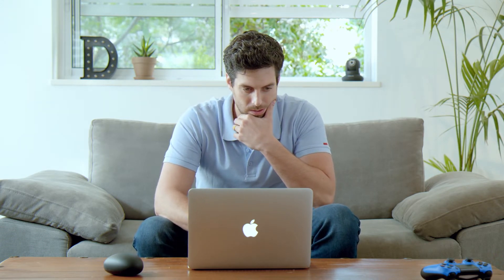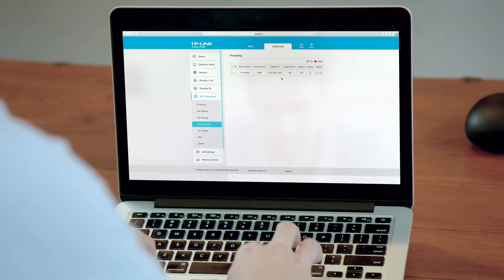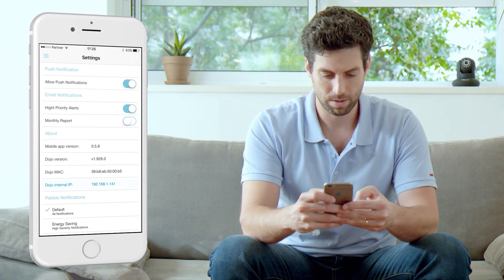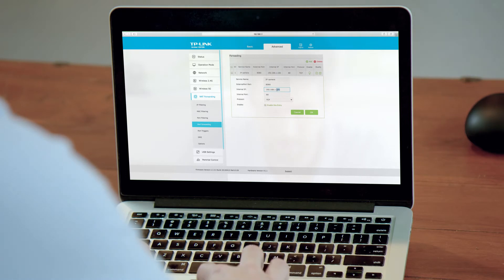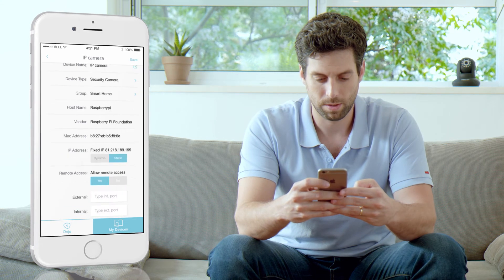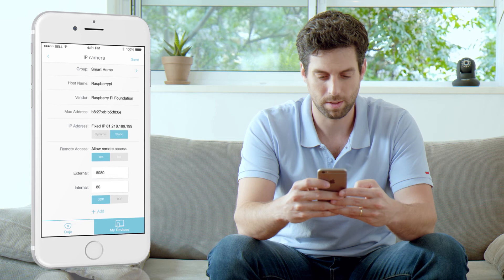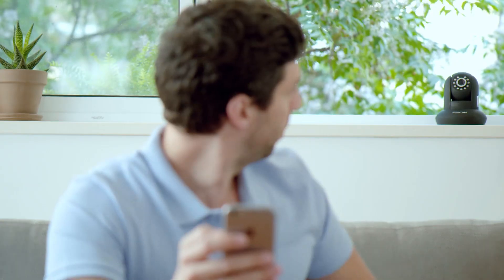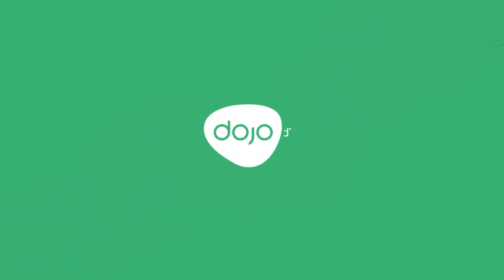Fixed IP configuration tutorial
How to setup a fixed IP for a device in Dojo by Bullguard app